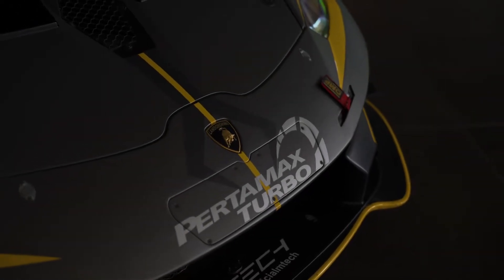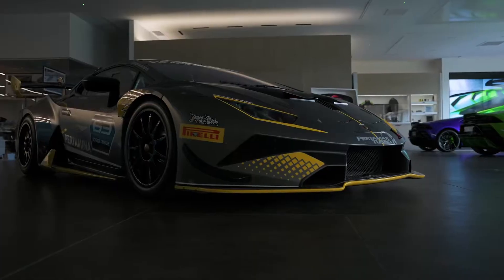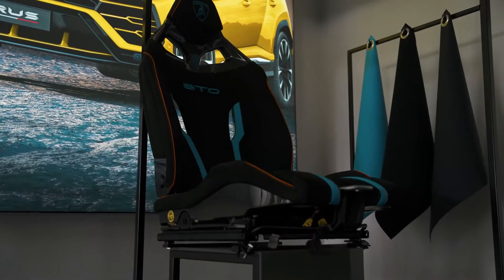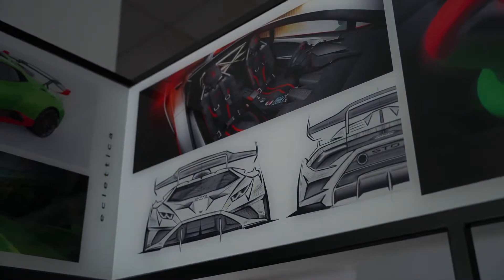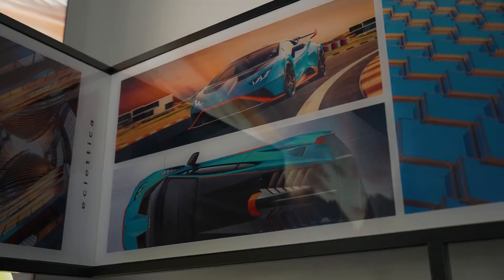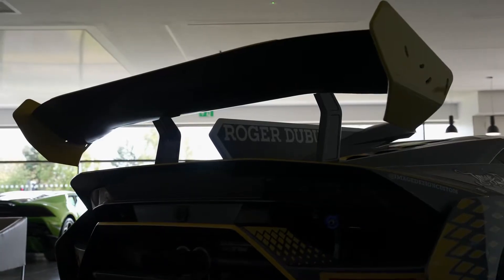Lamborghini Birmingham: Huracán STO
The Huracán STO delivers all the excitement of a beautifully balanced, lightweight and aerodynamically superior super sports car, mirroring the driving feeling and exhilaration of Super Trofeo, and perfectly set up for the world’s most demanding tracks but created for the road.

Its heart beats with the exhilaration and emotion of a racecar. Superior aerodynamic efficiency, extensive use of lightweight materials, unfettered steering and first-class braking performance, ensure the Huracán STO delivers the emotion of a track experience on every road drive!